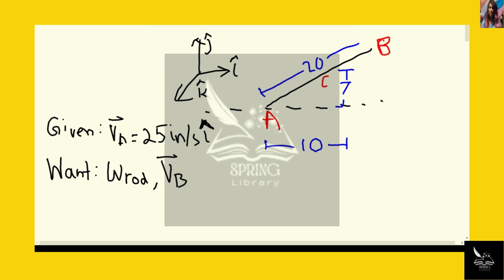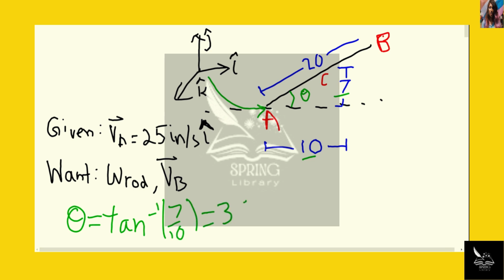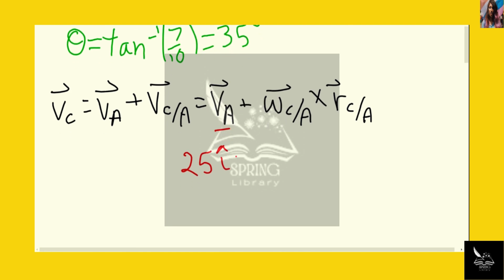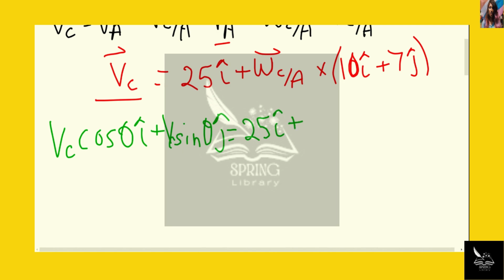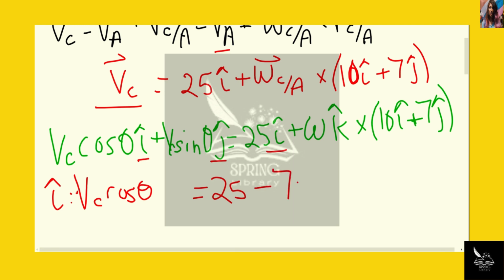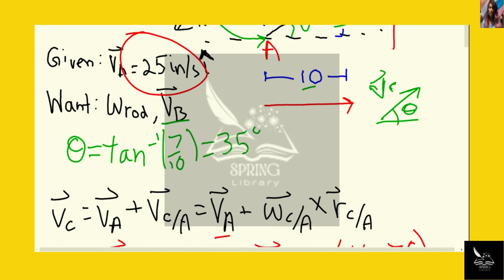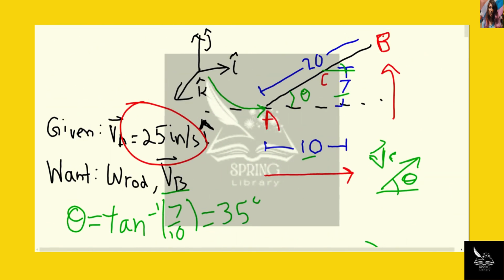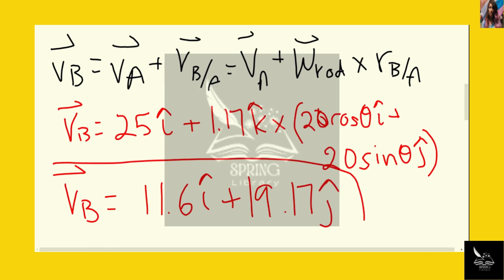moves over a small wheel at while end moves to the right with a constant velocity of 25 in./s. At t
moves over a small wheel at while end moves to the right with a constant velocity of 25 in./s. At the instant shown, determine ( ) the angular velocity of the rod, the velocity of end of the rod